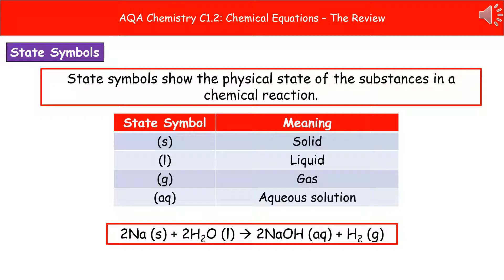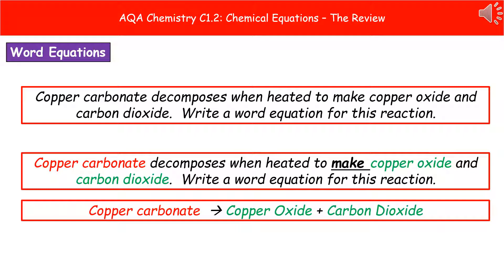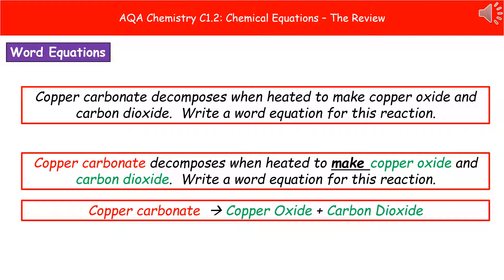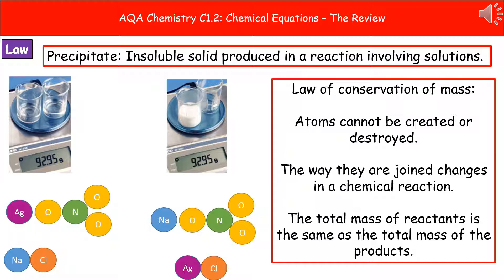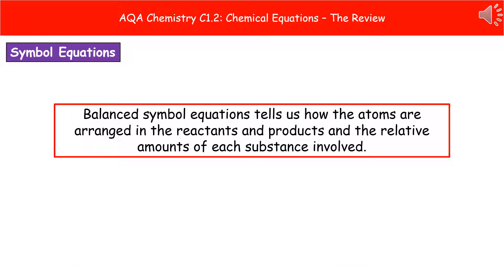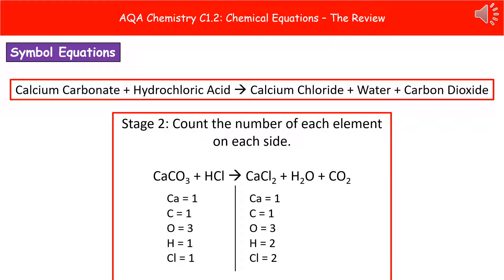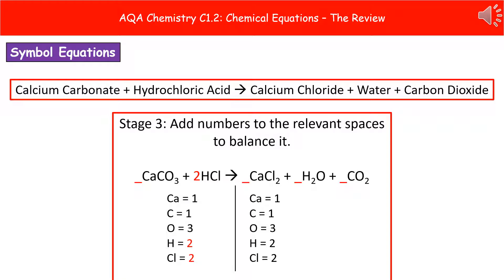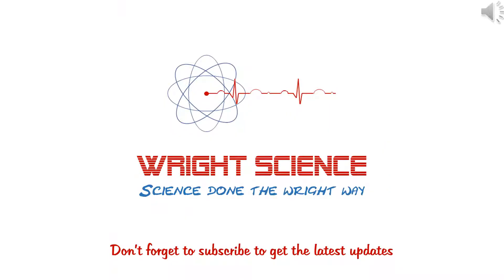AQA Chemistry C1.2 - Chemical Equations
AQA (9-1) revision video for Chemistry and Combined Science on C1 – Chemical Equations for the foundation and higher tier.